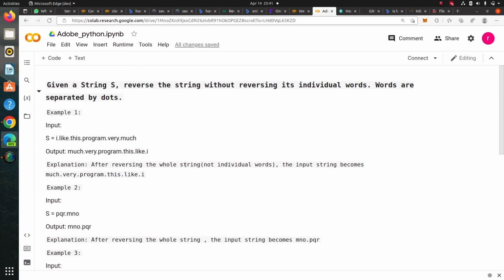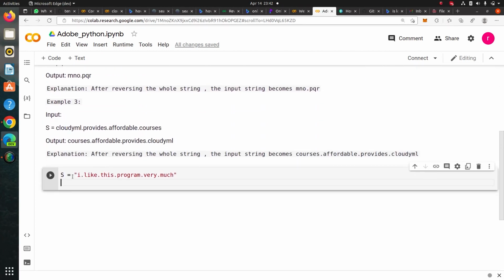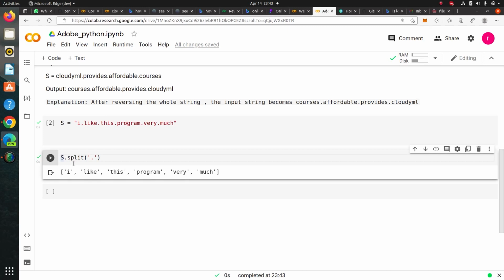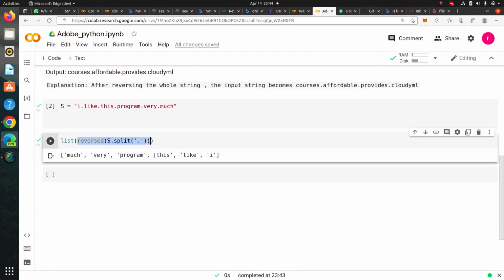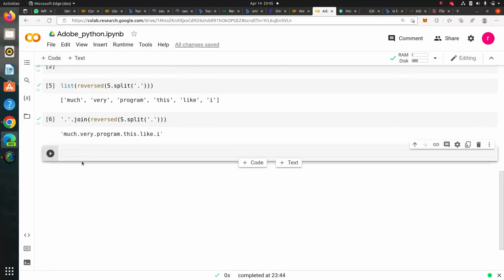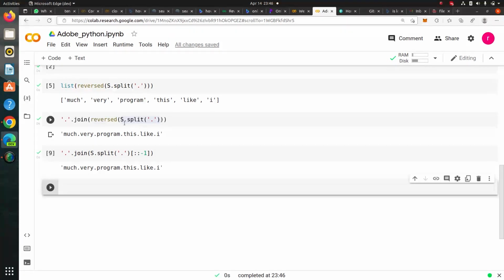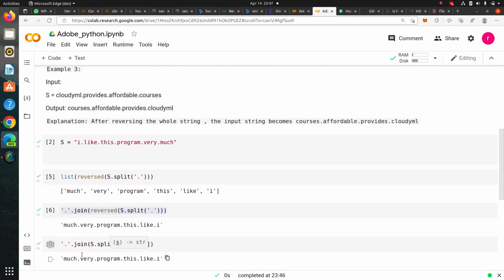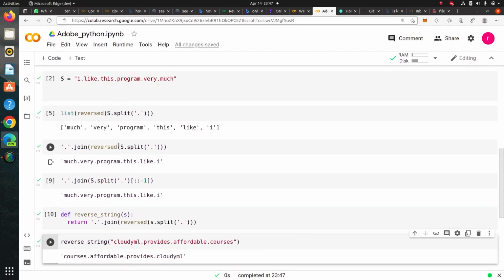Adobe python interview problem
If you want to learn Data Science from scratch and crack interviews, join our Assignment based Data Science course for complete Hands on Practical Learning Experience with 1-1 Live Mentorship support on Skype chat everyday for doubt clearance.

Duration: 3-4 Months in general (This is a Self-Paced course with lifetime access, you can learn according to your time availability and from anywhere.)

In the Combo Course we have covered

1. Python for Data Science: 998/-

2. Machine Learning for Data Science: 1499/-

3. Maths and Stats for Data Science: 999/-

4. SQL for Data Science: 1199/-

5. Deep Learning for Data Science: 2999/-

6. ML Capstone Projects: 799/-

7. DL Capstone Projects: 899/-

8. Company wise Interview QnA: 499/-

9. AWS Sagemaker Course: 498/-

Actual price is 10389 but it is available at 3999/- today